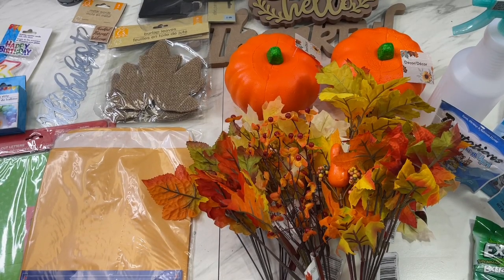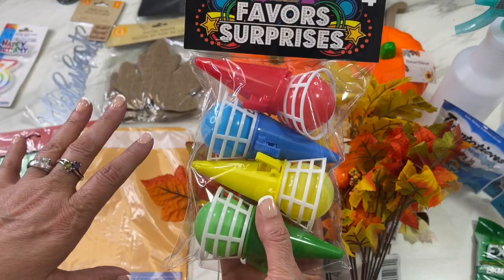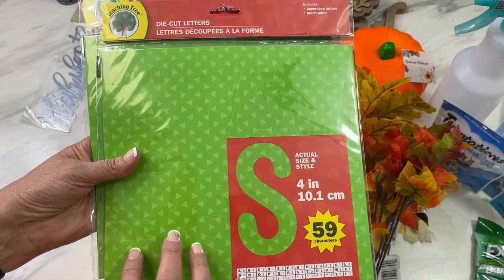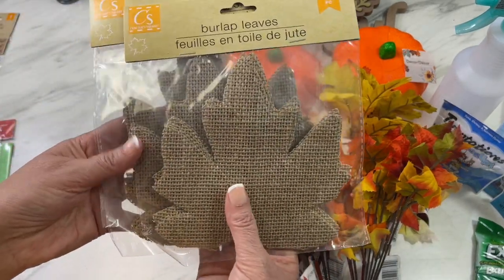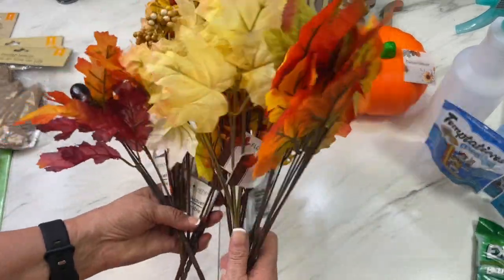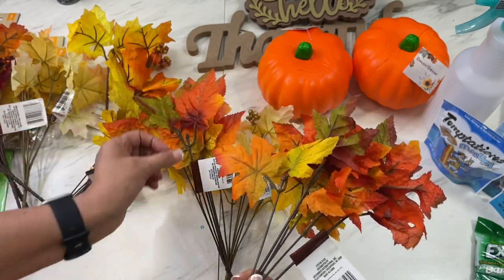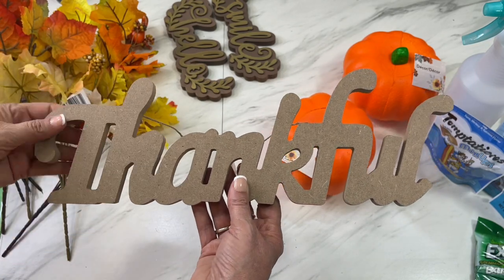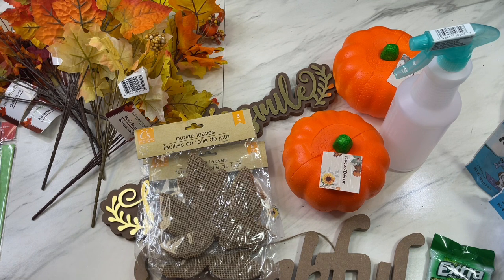New Finds Dollar Tree Haul | August 26 2021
This is the new Dollar Tree Haul with new items and more! I hope you can find some new goodies.